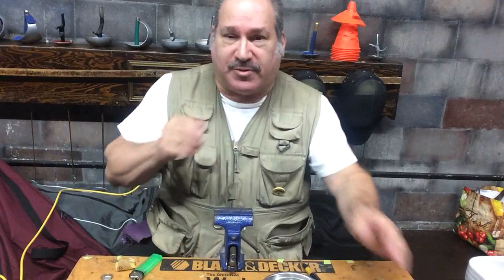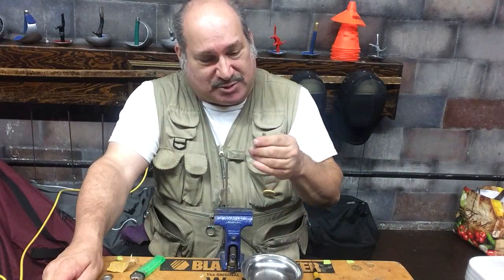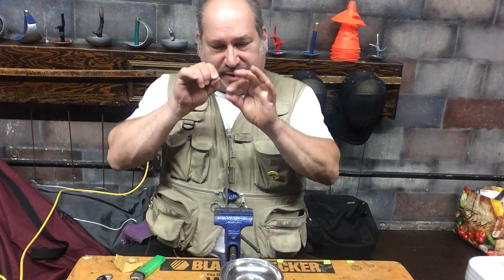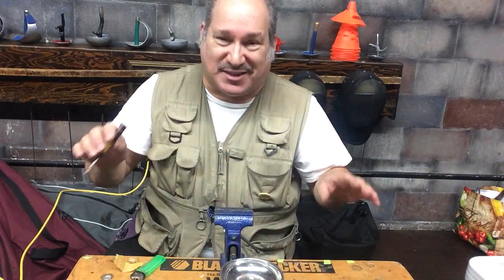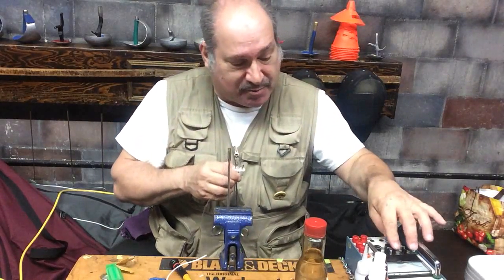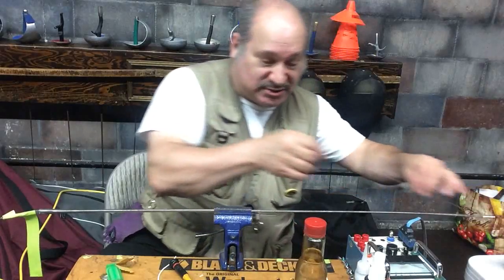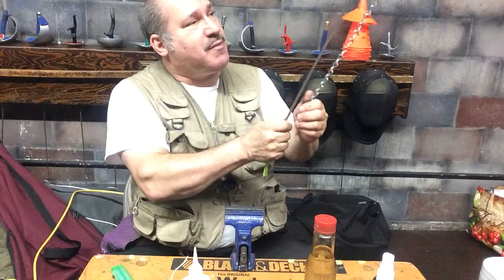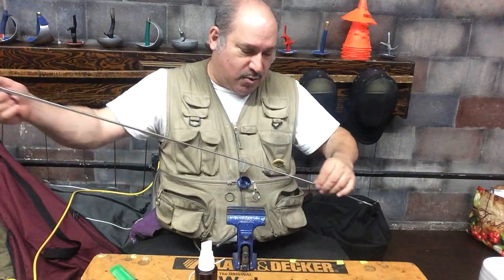I Can Haz Armory #5 - Rewiring a foil blade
How to rewire a foil blade.  Watch vid #4 (the epee rewire) first, as it's more detailed and I didn't want to have to repeat steps here.